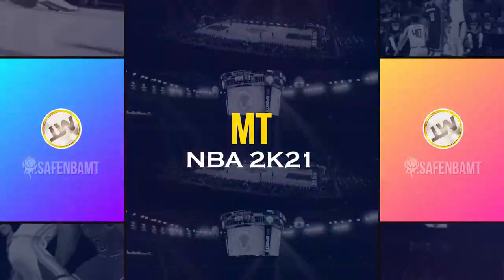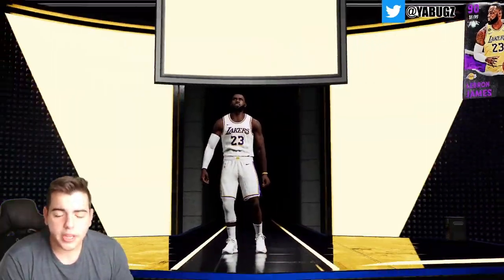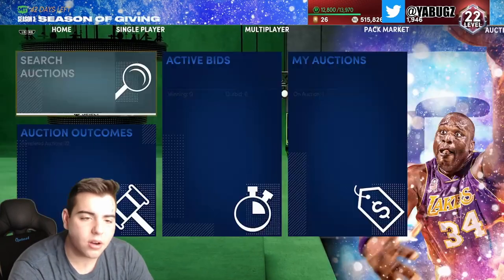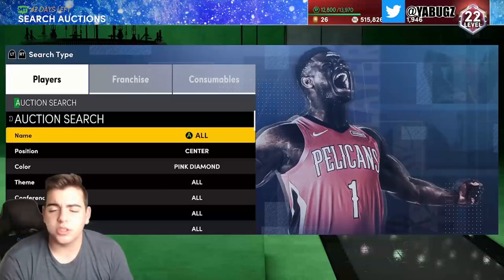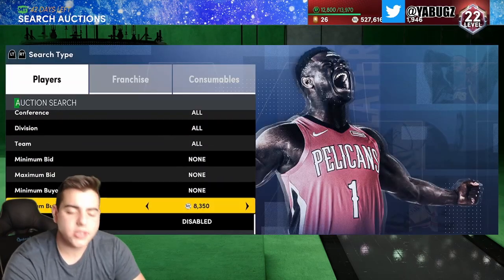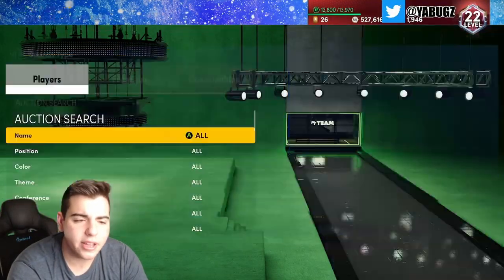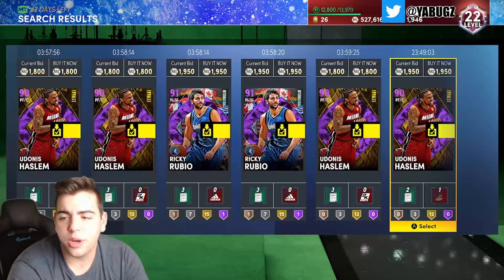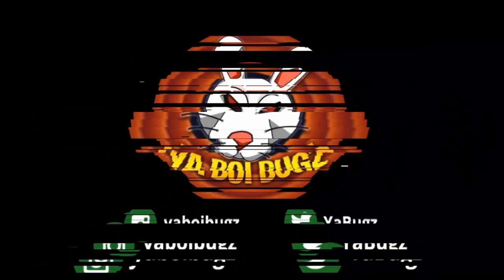HOW TO MAKE MILLIONS OF MT RIGHT NOW! TAKE ADVANTAGE! | NBA 2K21 MY TEAM